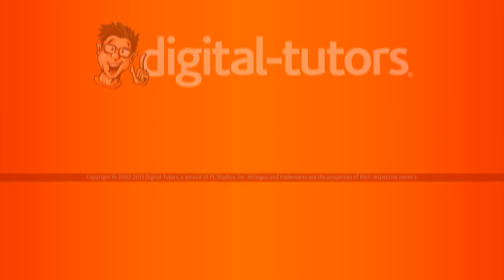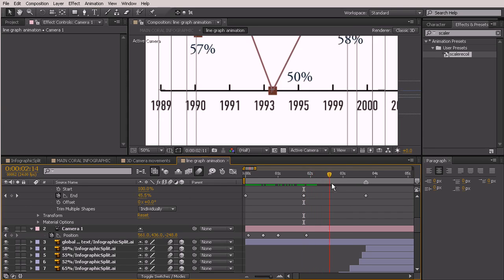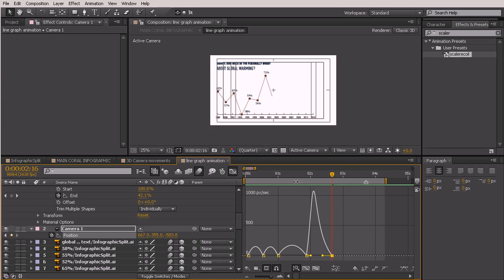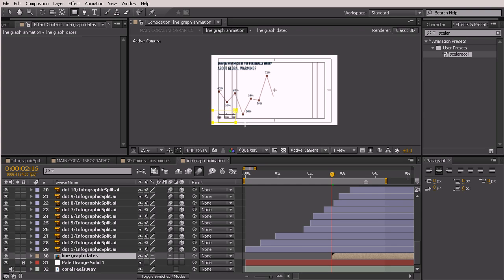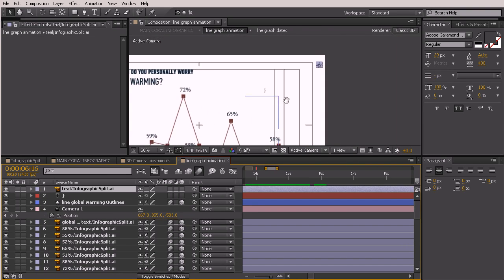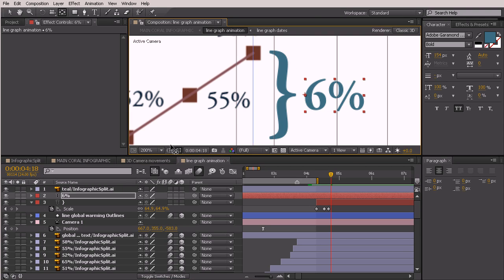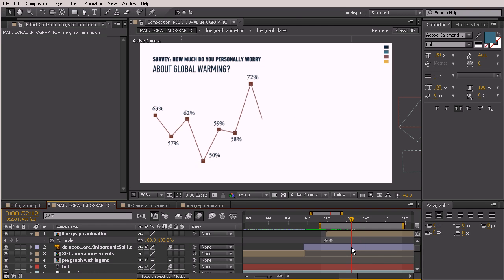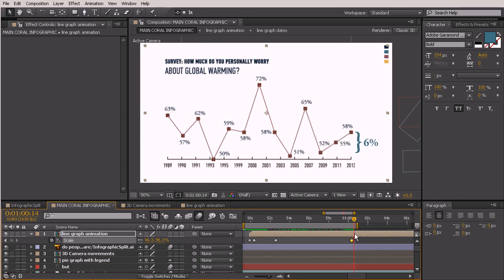29 Adding a camera movement to the graph